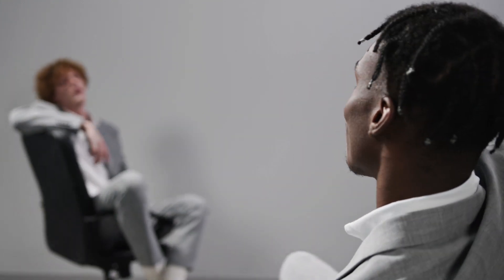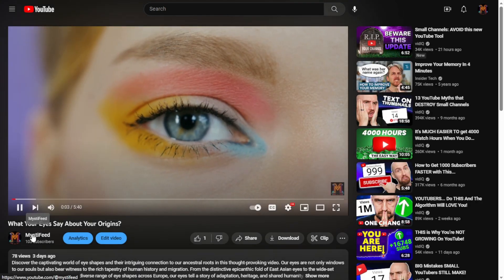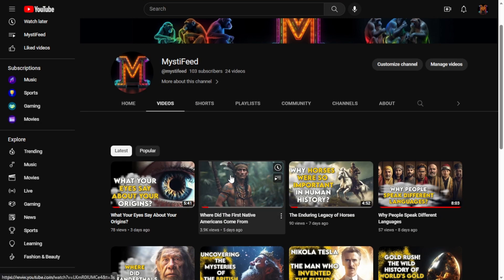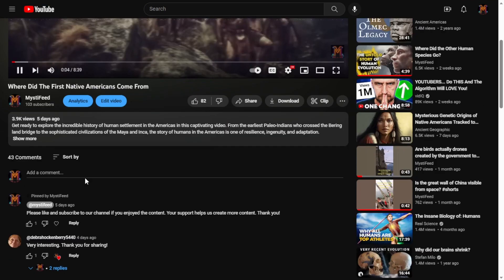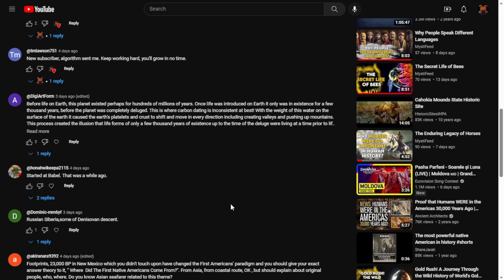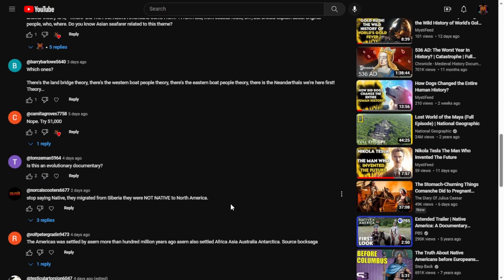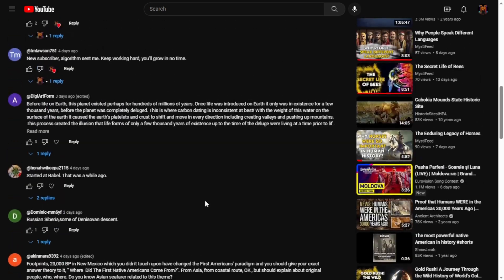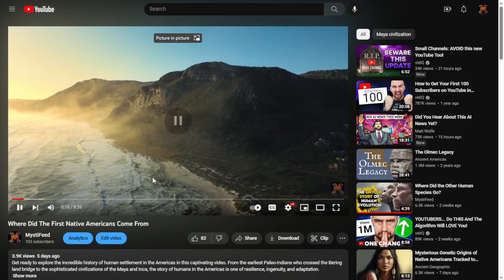How Did the White Skin Color Appear In Humans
Join us on a captivating journey into the evolution of human skin color. Explore the genetic, environmental, and cultural factors that have shaped the incredible diversity of skin tones worldwide. Challenge preconceived notions, celebrate the beauty of diversity, and gain a deeper understanding of our shared heritage.

I'm eager to engage in meaningful conversations and collaborate on exciting projects. Privacy and confidentiality are paramount. Looking forward to connecting with you!